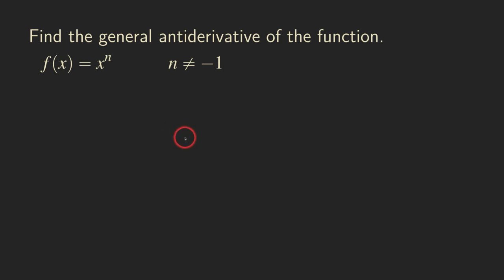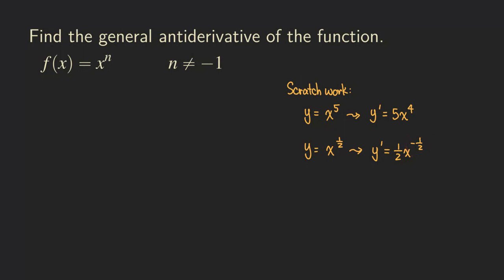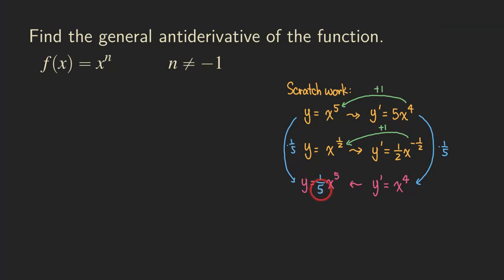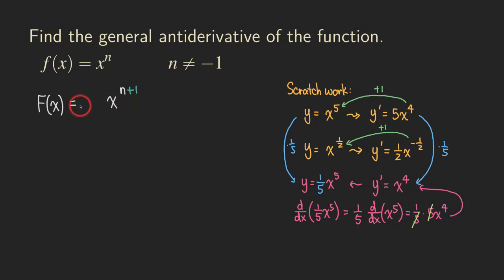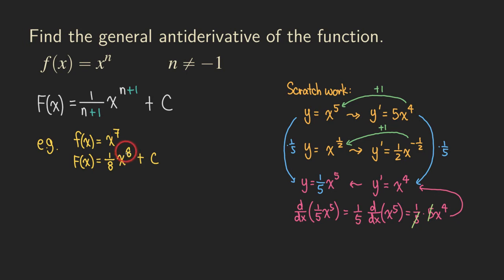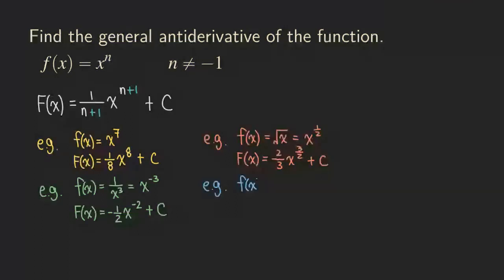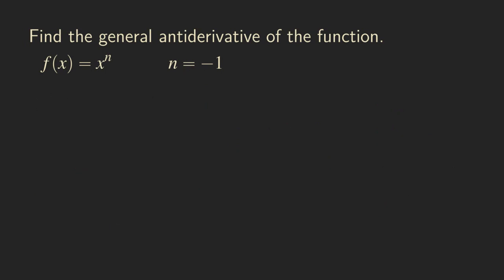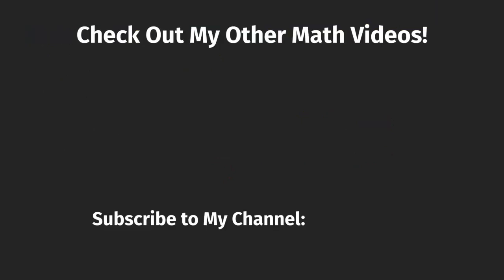Antiderivative of x^n and 1/x - Basic Integration Rules for Indefinite Integrals | Glass of Numbers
In this video, we are doing an indefinite integral and talking about the most used basic integration rule - Reversing the power rule for differentiation. That is, we find the antiderivative of x^n and 1/x.

Basically, 1/x is a special case of x^n when n = -1. It's important to note that we can't apply the power rule for integration for 1/x.

Does this bring up your memory of taking Calculus? Or Are you currently taking Calculus? Either way, please leave me a comment to share your thoughts!